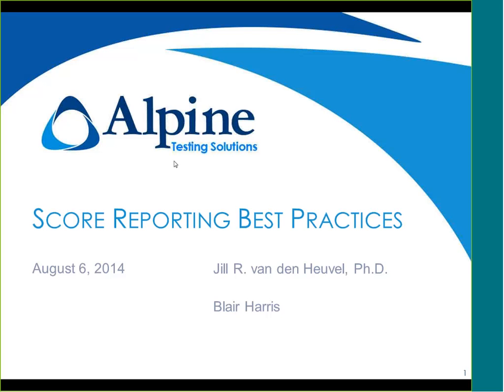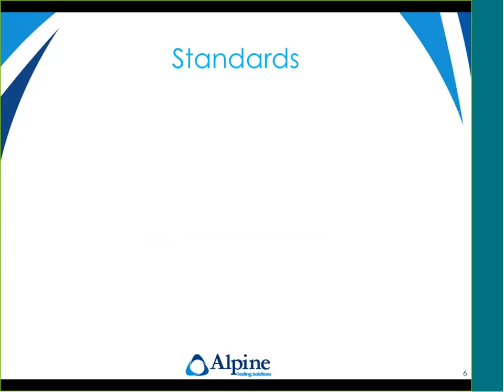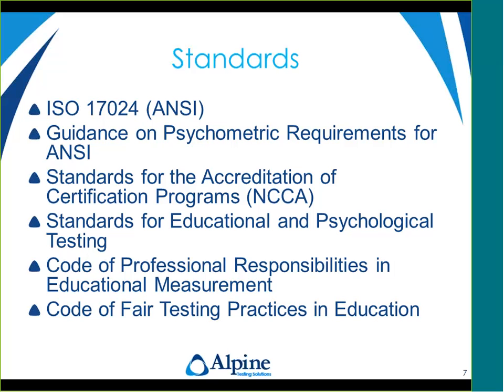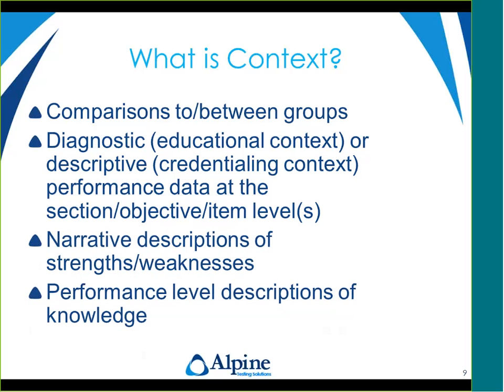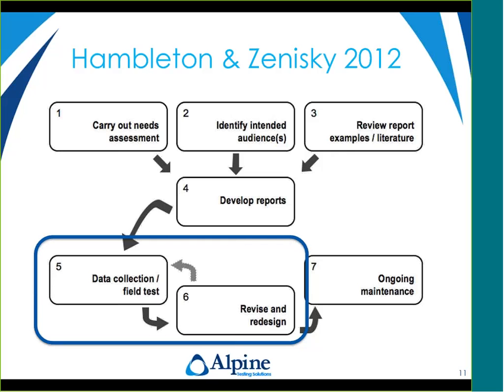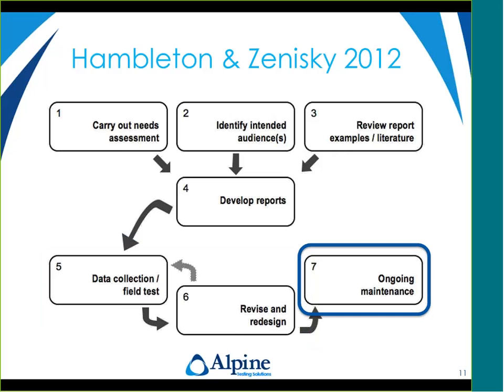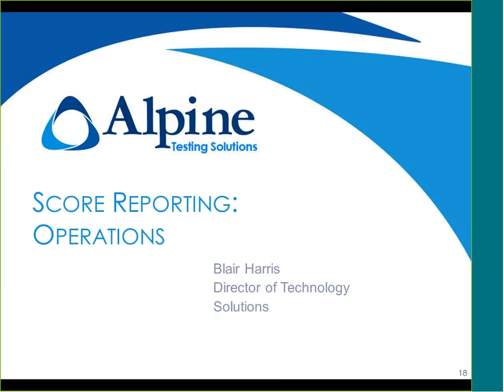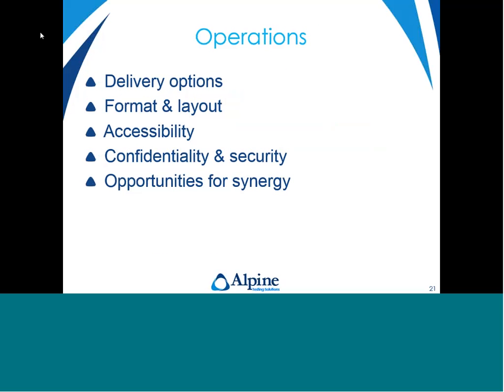Score Reporting Best Practices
The development of score reports must be a purposeful undertaking within the exam development process. This webinar will provide advice and guidance on a development process to help ensure score reports serve their intended purpose and provide appropriate information. Additionally, the presentation will discuss options available for delivering score reports including those availalble within CertMetrics, Alpine’s candidate management system.  Lastly, we will discuss the relationship between scoring, on-the-fly security analysis and score reporting as part of exam security.